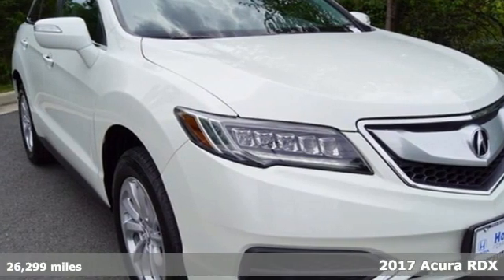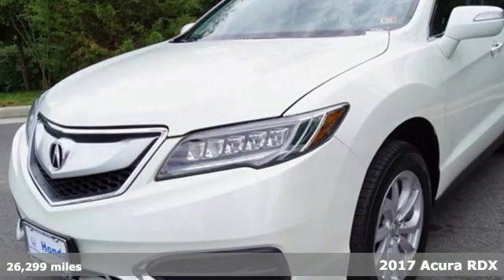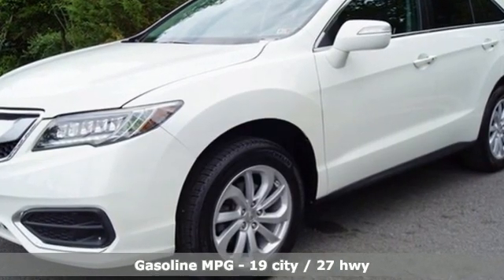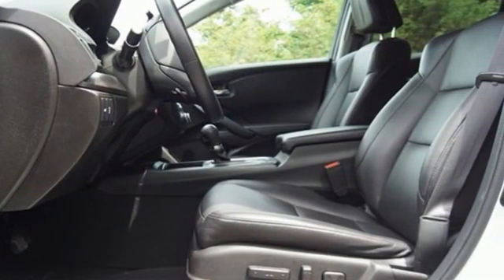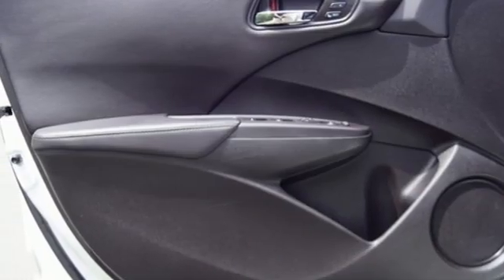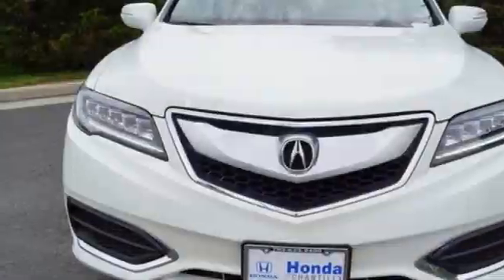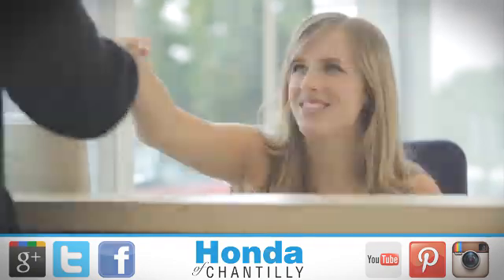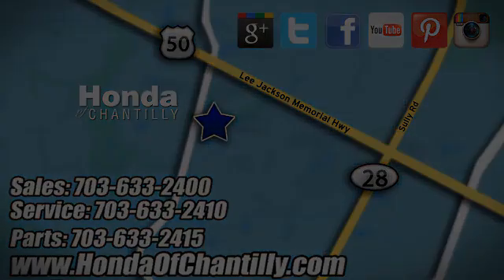Used 2017 Acura RDX Manassas Chantilly, DC HP20265 - SOLD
Year: 2017
Make: Acura
Model: RDX
Trim: Base
Engine: 3.5L V6 SOHC i-VTEC 24V
Transmission: 6-Speed Automatic
Color: White
Interior: Ebony
Mileage: 26299
Stock #: HP20265
VIN: 5J8TB4H34HL039974
CARFAX One-Owner. Clean CARFAX. White 2017 Acura RDX Base Priced below KBB Fair Purchase Price! 6-Speed Automatic AWD 3.5L V6 SOHC i-VTEC 24VbrbrOdometer is 8983 miles below market average! 19/27 City/Highway MPGbrbrbrWe make every effort to provide accurate information but please verify options and price with management before purchasing. All vehicles are subject to prior sale. All financing is subject to approved credit. Dealer installed options are additional. Stock photo colors, options and trim levels may vary. Not responsible for typographical errors. Published price subject to change without notice to correct errors and omissions or in the event of inventory fluctuations. Vehicles may be in transit to dealer. Vehicle photos may not match exact vehicle. Please call to confirm availability status. All prices exclude taxes, title, license, and a $799 documentation fee. Model tested with standard side airbags (SAB). Government 5-Star Safety Ratings are part of the National Highway Traffic Safety Administration (NHTSA). New Car Assessment Program **Based on model year EPA mileage ratings. Use for comparison purposes only. Your mileage will vary depending on driving conditions, how you drive and maintain your vehicle, battery pack age/condition, and other factors.

Address:
4175 Stonecroft Boulevard